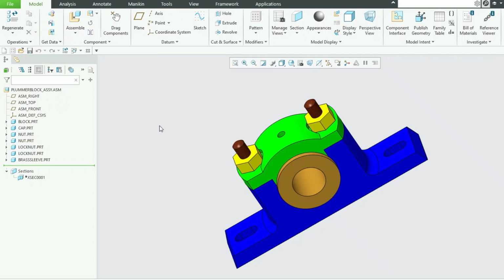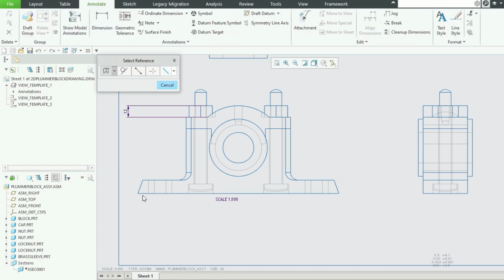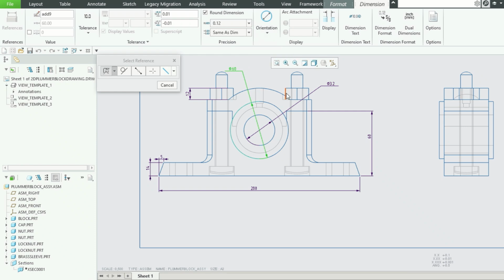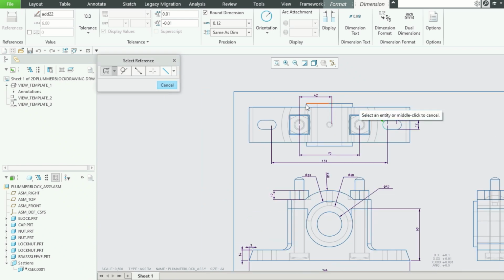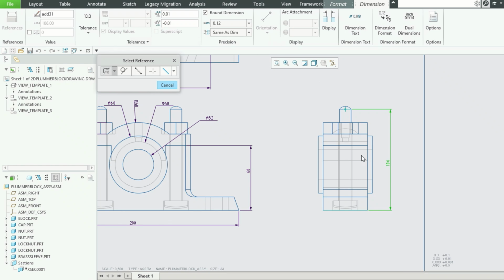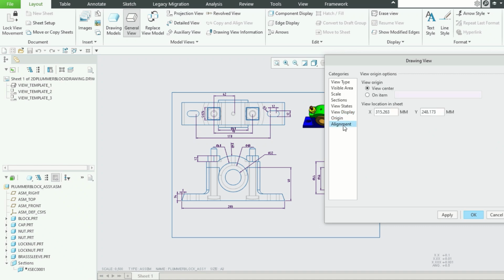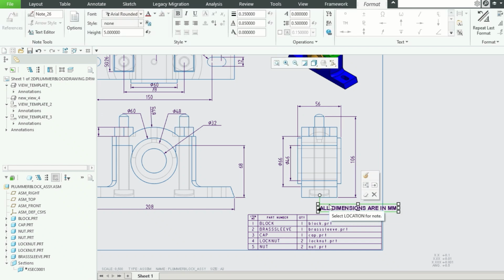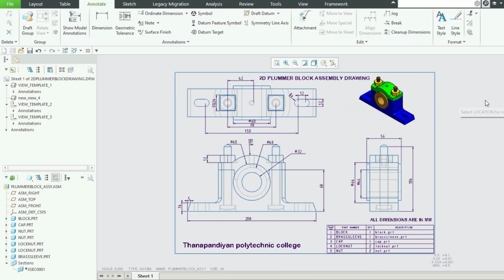2D Plummer Block Drawing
2D Drawing of Plummer Block Assembly